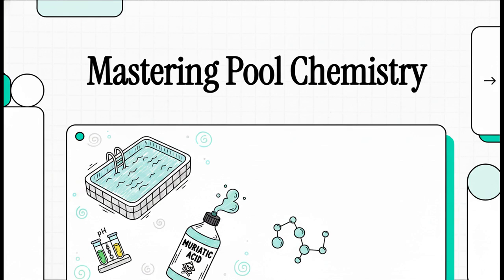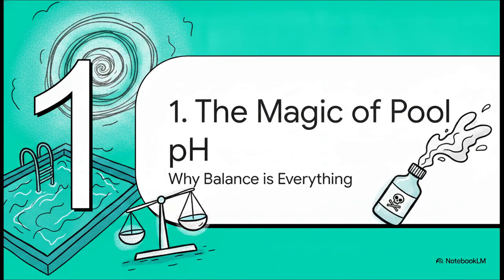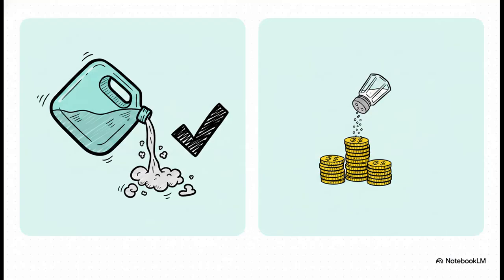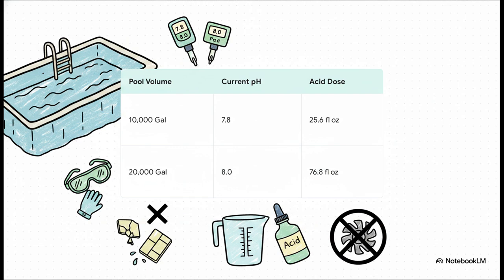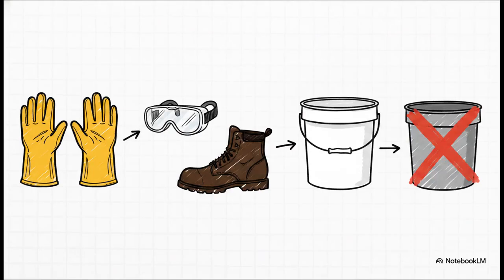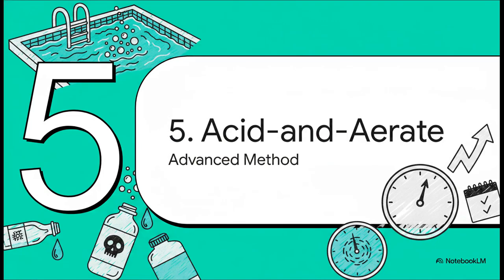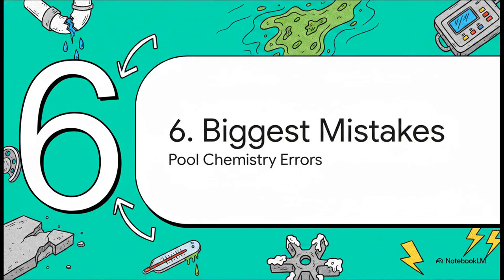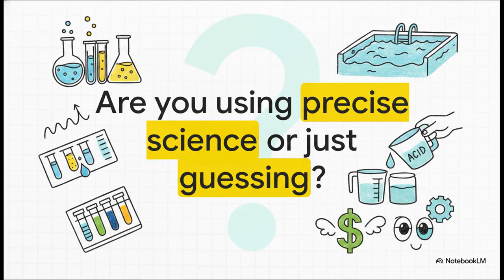How Much Muriatic Acid to Lower Pool pH? Dosing & Retesting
How Much Muriatic Acid to Lower pH in Pool Calculator

Timestamps:
0:00 Muriatic acid and pH
1:13 Testing pH first
2:26 Pool volume matters
3:39 Calculator inputs
4:52 Adding acid safely
6:04 Circulation and waiting
7:17 Retesting pH
8:30 Chemical safety notes
9:43 Final checklist

This video explains the inputs used to estimate muriatic acid for lowering pool pH and emphasizes testing, small adjustments, and chemical safety.

Important: This video is for general educational purposes only. Pool chemicals can be hazardous. Always follow the product label, wear appropriate protection, add chemicals according to manufacturer directions, never mix pool chemicals together, and consult a qualified pool professional if you are unsure.